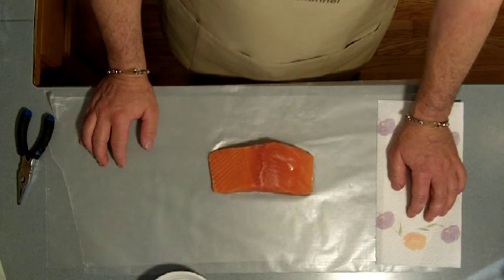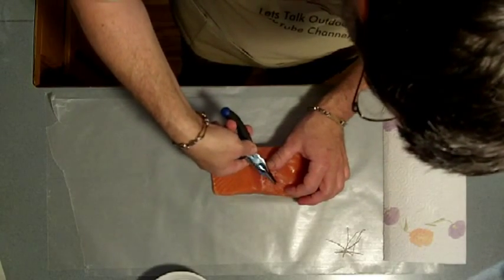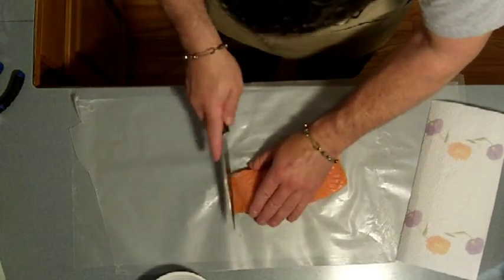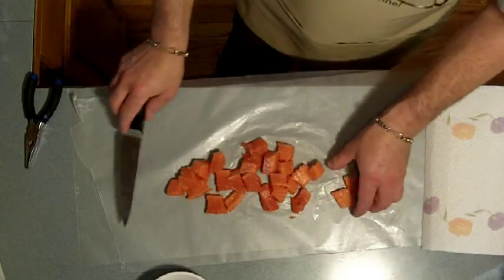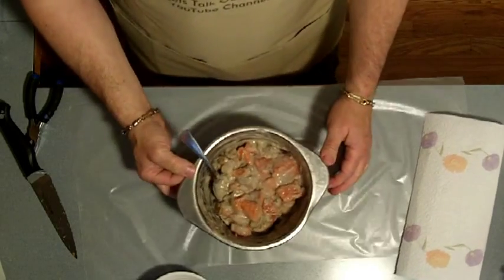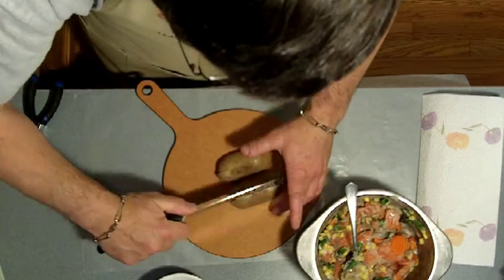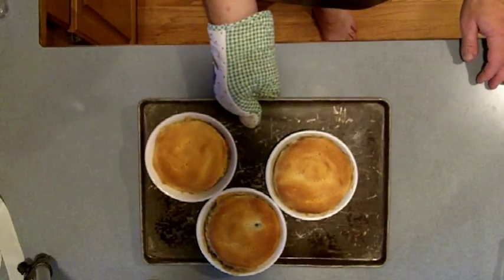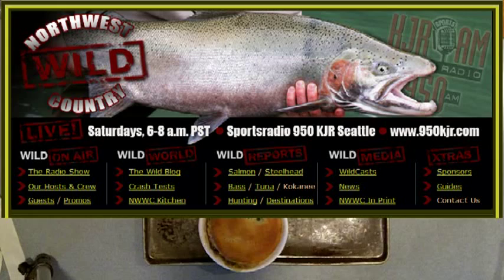Easy Salmon Recipe for a Salmon Pot Pie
Best salmon pot pie recipe. This is an easy to make fish recipe that requires very little ingredients but yields the best fish pot pie. This is a weekly fish recipe for Northwest Wild Country Radio Program.